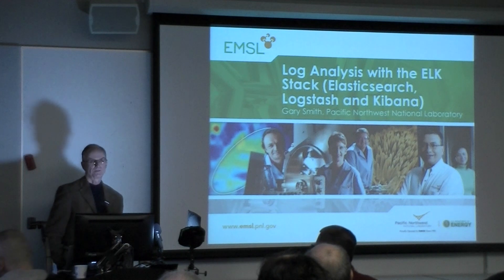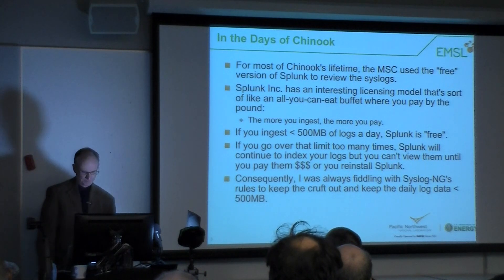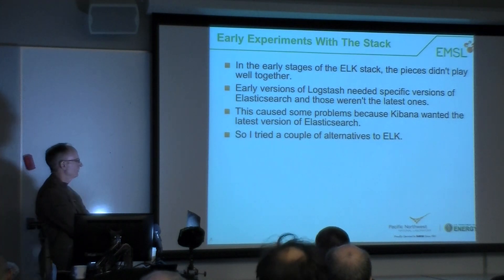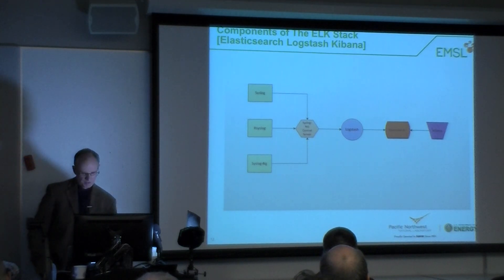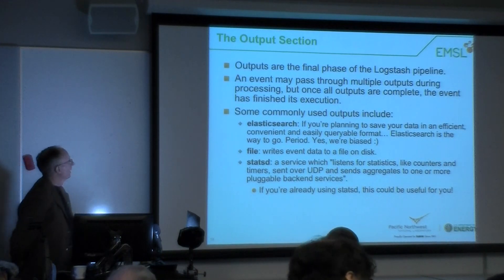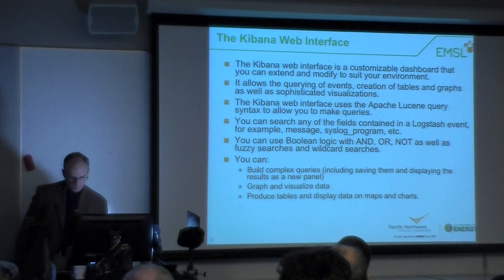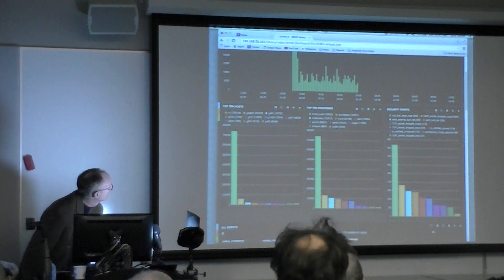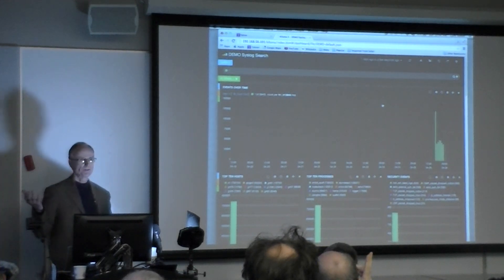Log Analysis with the ELK stack (Elasticsearch, Logstash, Kibana)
It’s your first day at the new job and your new manager swings by your desk to tell you about your first assignment. You’re going to be in charge of log management and log analysis. Your job is to consolidate the log output to a central location from sources all around the company, such as, web servers, mail servers, firewalls, database servers, etc. But as a starting point you’re going to be consolidating, managing, and analyzing Syslog events. Suddenly, that job offer at cousin Rickey’s Ready Lube doesn’t look so bad.

Instead of reaching for a grease gun, you reach for the ELK stack (Elasticsearch, Logstash, Kibana) The ELK stack makes searching and analyzing data easier than ever before. Using ELK you can gain insights in real-time from the log data from around the company.

In this presentation, we’ll explore how you can consolidate the syslogs into a central store and delve into each of member of the ELK stack. Then we’ll put it them together to view and analyze log data. Finally, we’ll look at how the ELK can be used to do forensic analysis. Yes, there will be a demo.